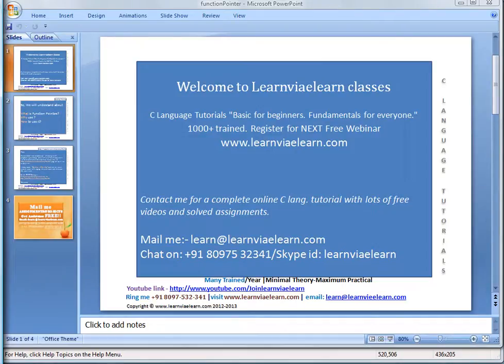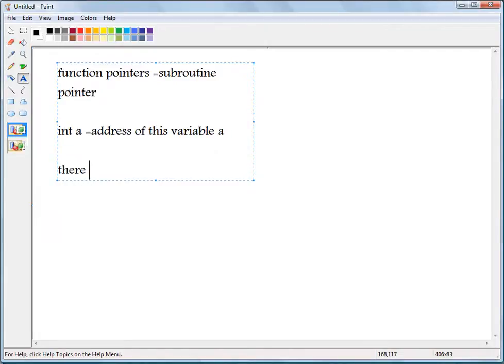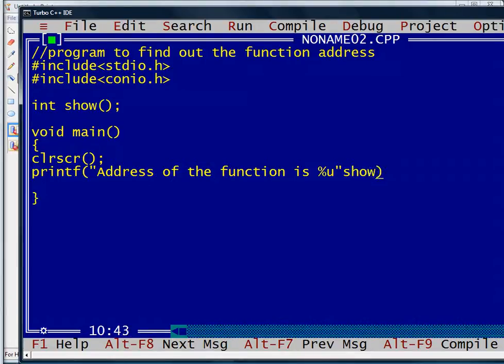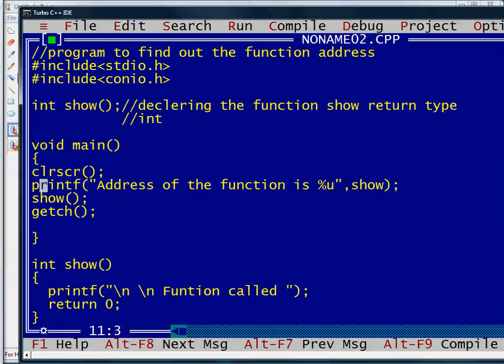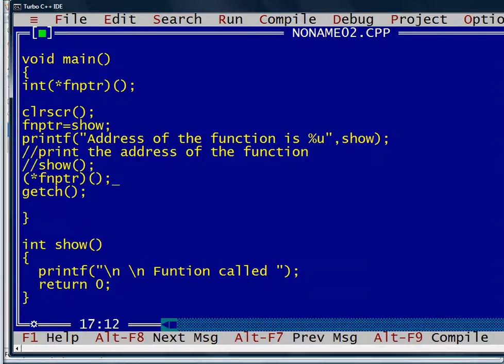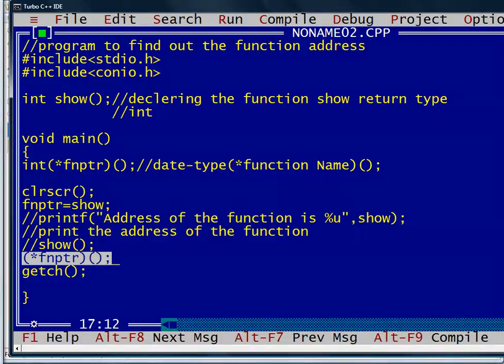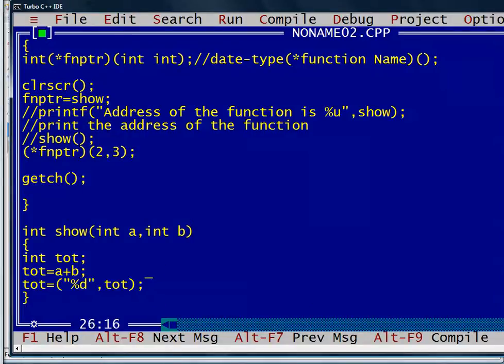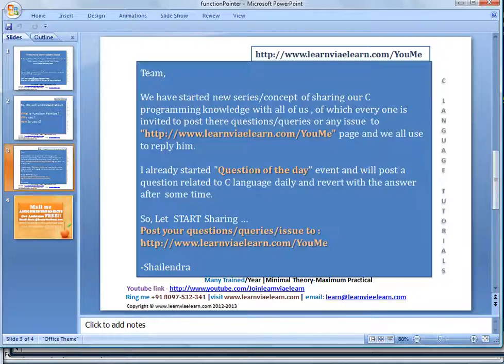Fundamentals of Function Pointers in C Language Programming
Branch:-SECTOR 54,GURGAON.

Google Plus C Language Tutorials "Basic for beginners. Fundamentals for everyone."
3500+ trained.

In this Video Tutorial we will understand about
What is Function Pointers?
Why use ?
How to use it?
With some Interesting simple examples